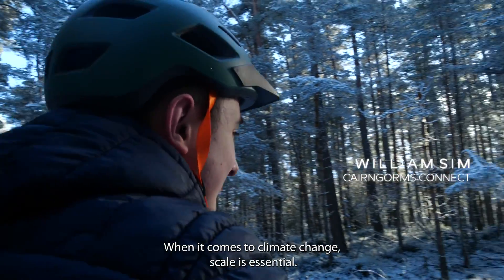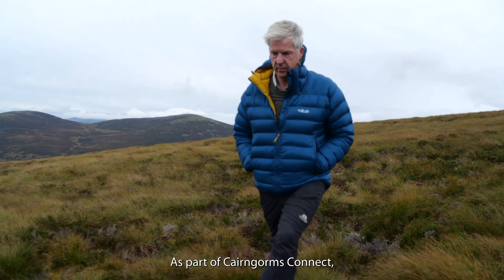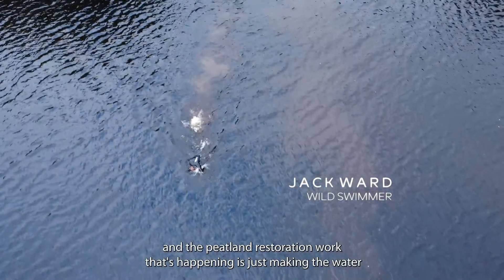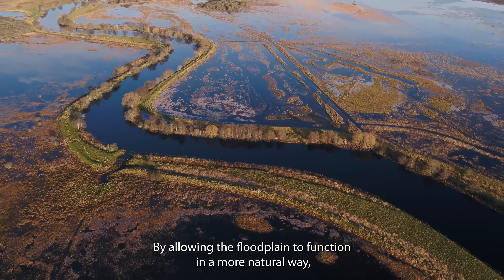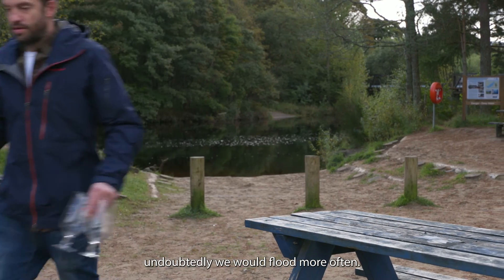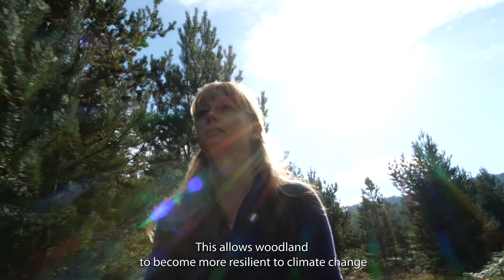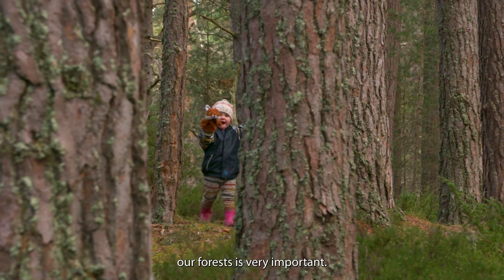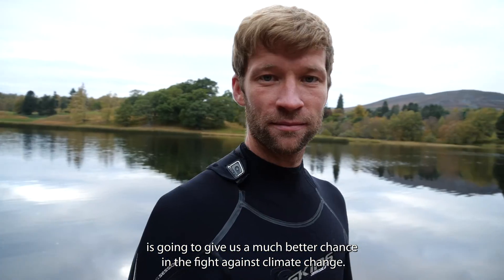How is nature helping to fight climate change in Scotland?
Find out how restoring nature in Scotland is helping to fight climate change, and protect people from its worst effects.

We shouldn’t need a reason to want to restore and protect nature. But if we did, the reasons are endless.

Produced by Scotland: The Big Picture